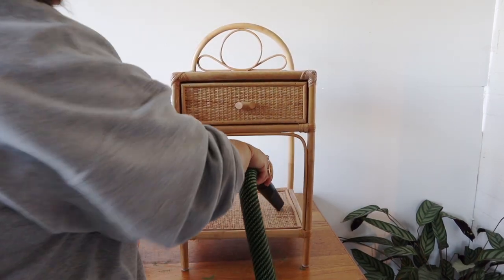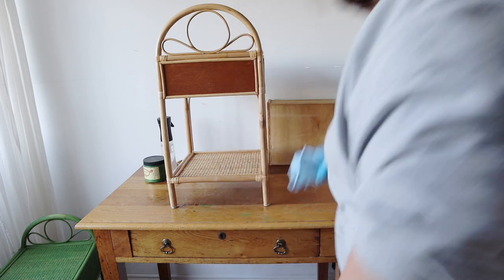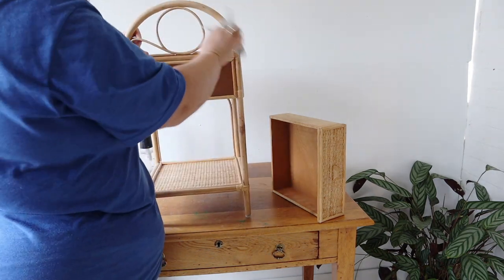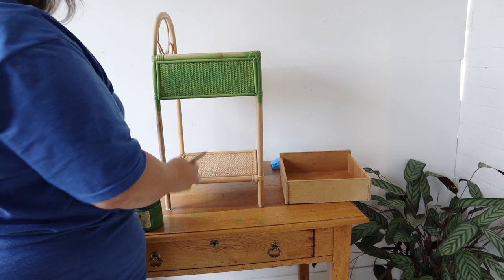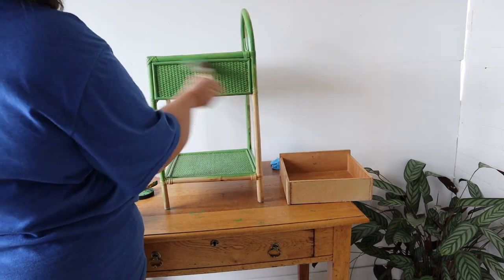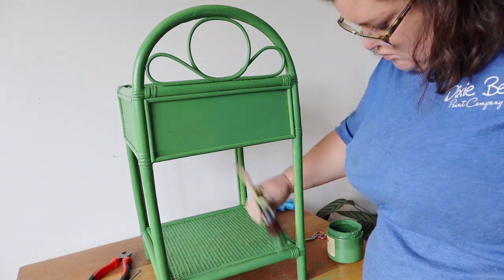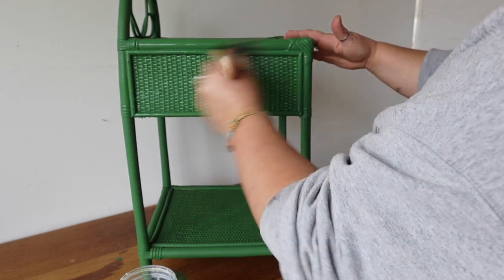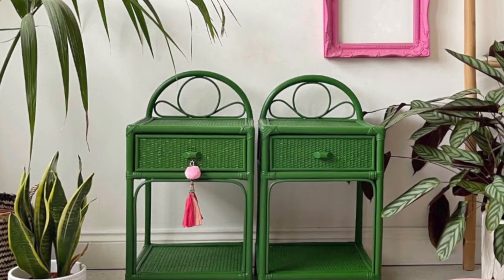How To Paint Wicker with Chalk Mineral Paint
In this tutorial, I show you how to paint wicker or cane using Dixie Belle Chalk Mineral Paint. All the products used are listed below.

Buy your Dixie Belle supplies here or in the specific product

R.A.D. Pad sanding sponges